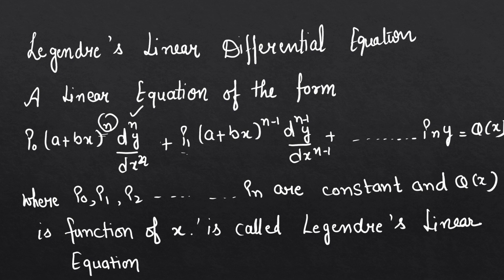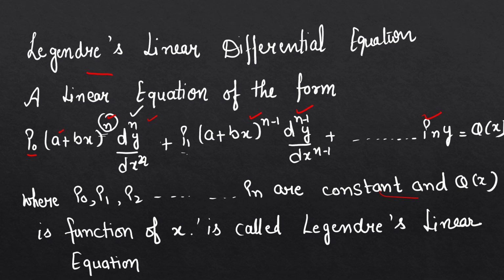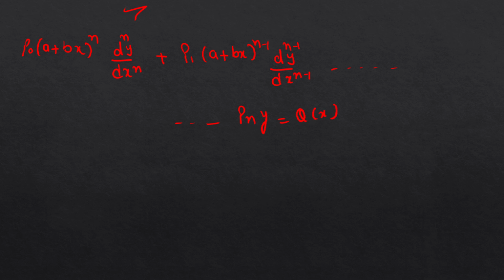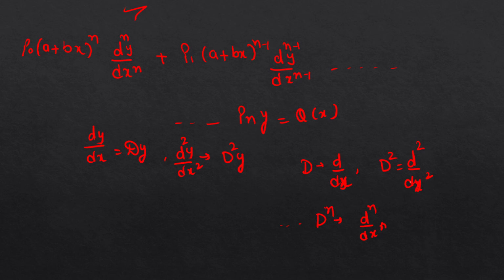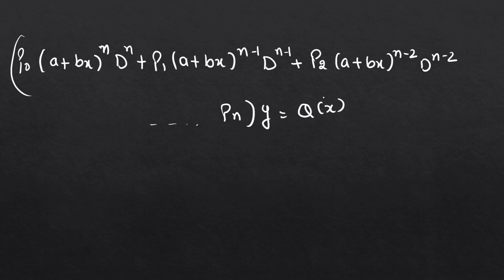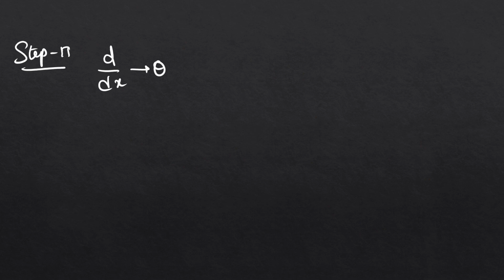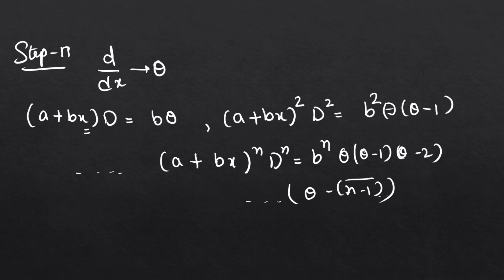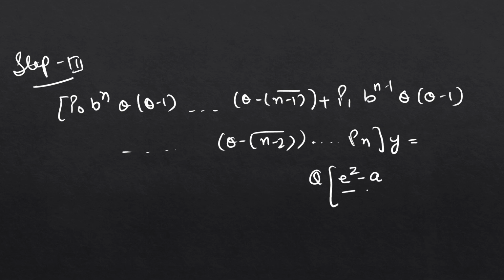LEGENDRE EQUATION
Dive into the world of Legendre equations with our comprehensive tutorial! In this video, we explore the fundamentals of Legendre differential equations, solve them step-by-step. Perfect for students and enthusiasts looking to master this important mathematical concept.